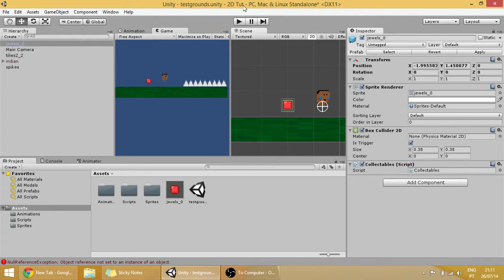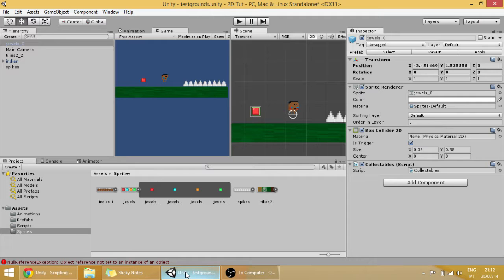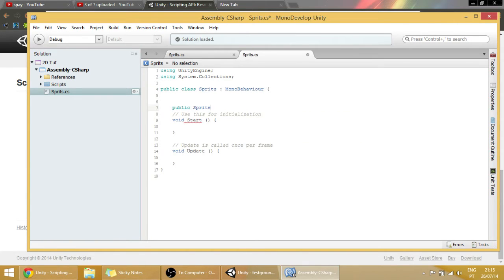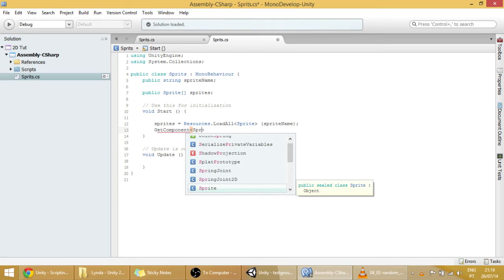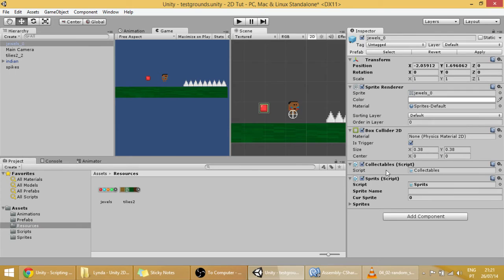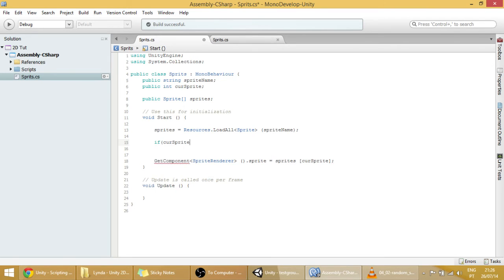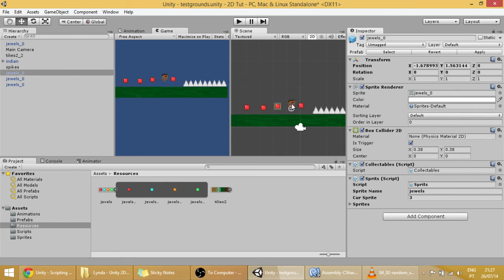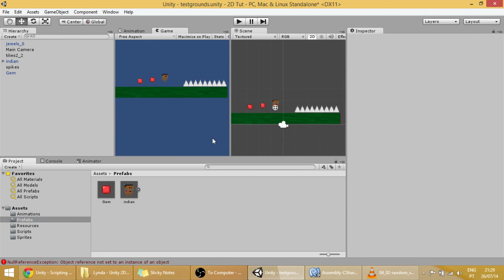8. Making a 2D Platformer in Unity (C#) - Random Collectables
Unity References: